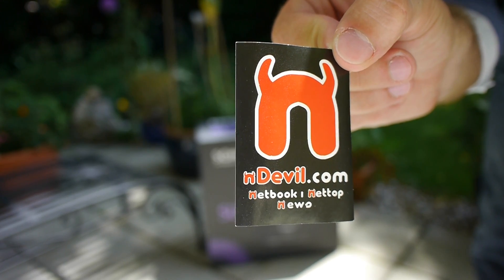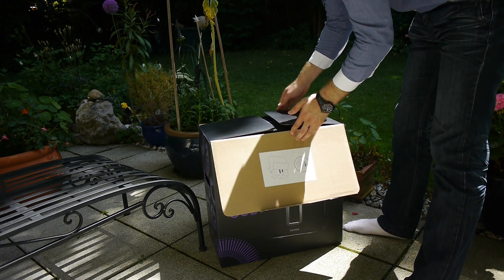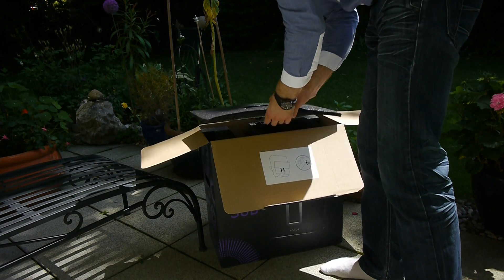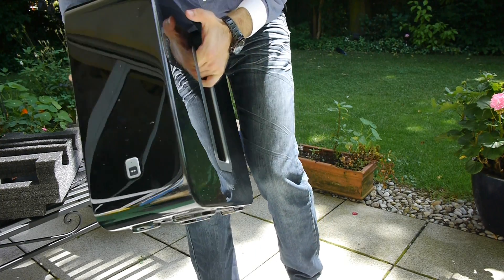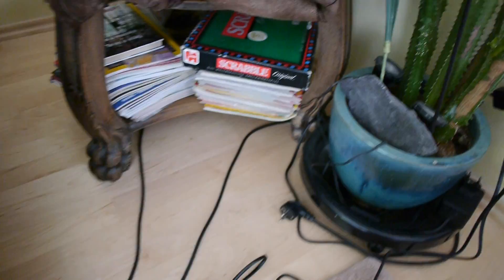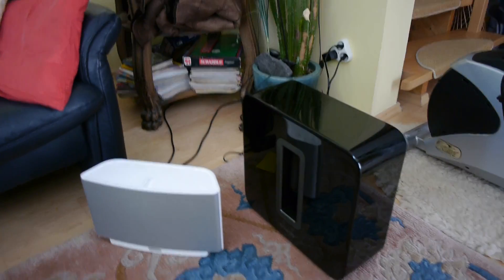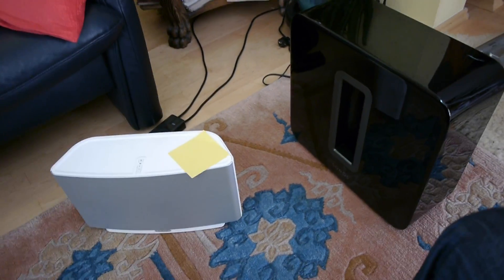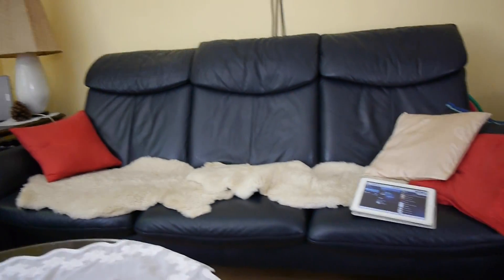Sonos SUB Unboxing and Test with Play 3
- Sonos SUB Subwoofer unboxed. 35 Pounds of Music power also tested with two Play 3 Devices.